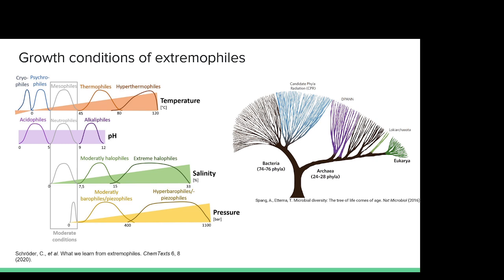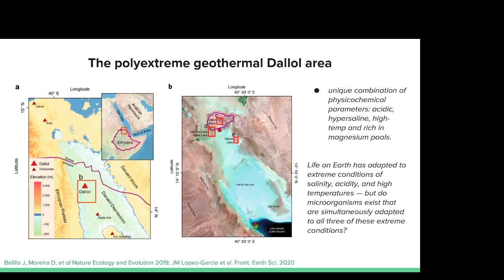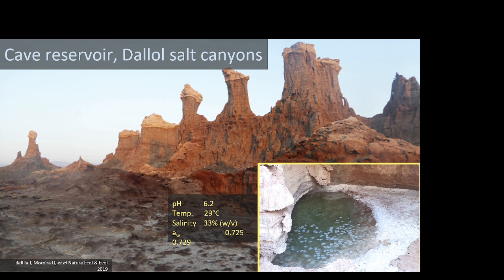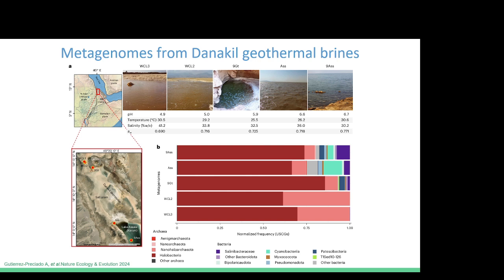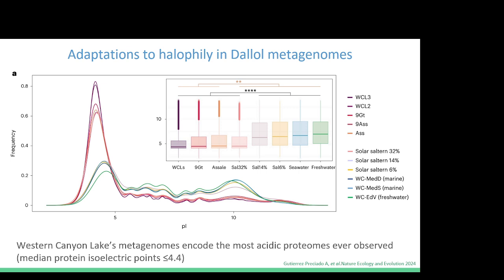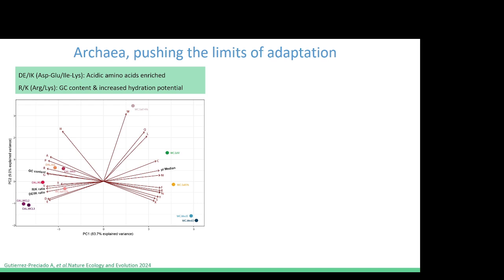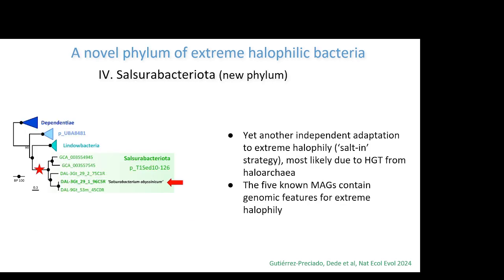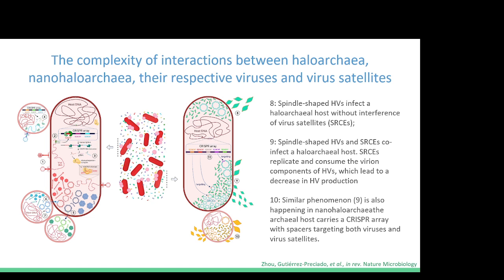Highly diversified archaea dominate polyextreme ecosystems... - Ana Gutiérrez-Preciado - BiGEvo 2025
Highly diversified archaea dominate polyextreme ecosystems bordering the limits of life - Ana Gutiérrez-Preciado - BiGEvo 2025